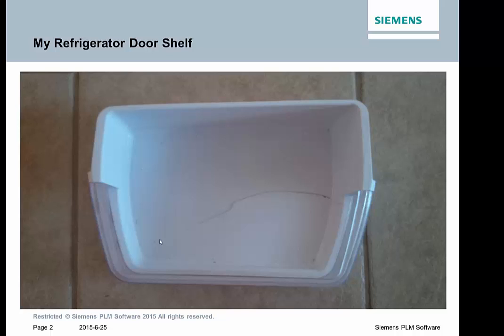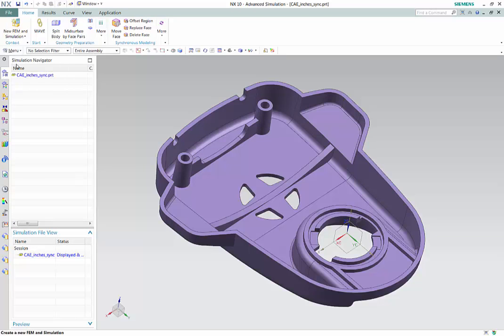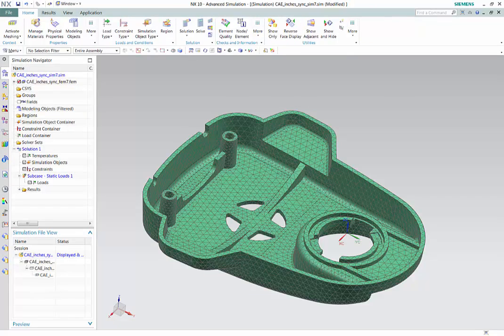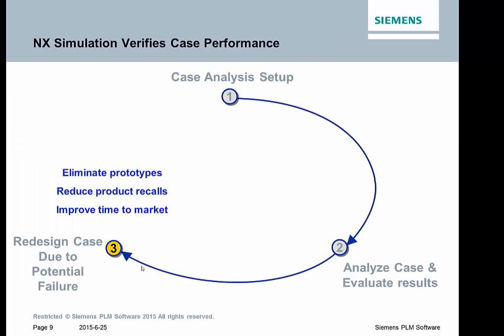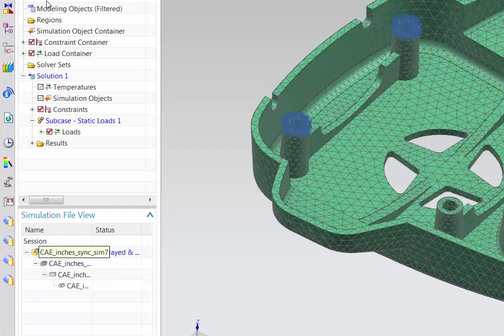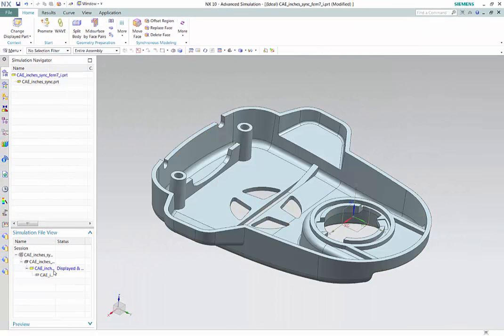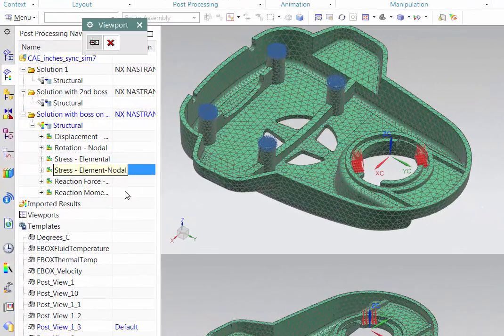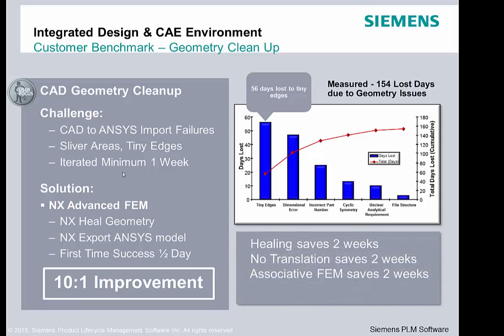GEOPLM Siemens PLM NX CAE Demo